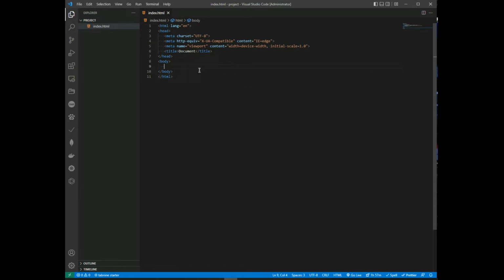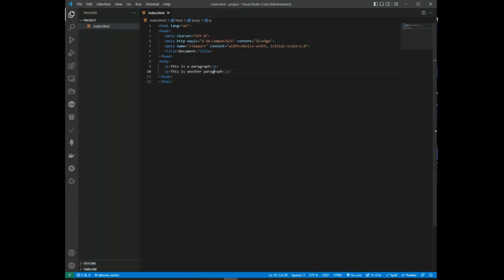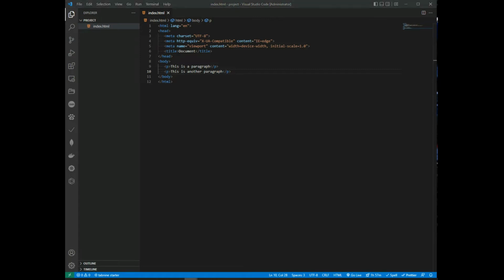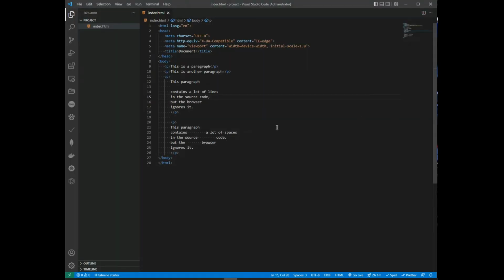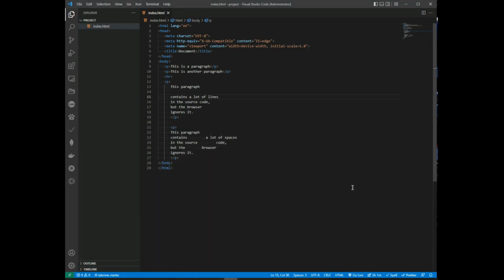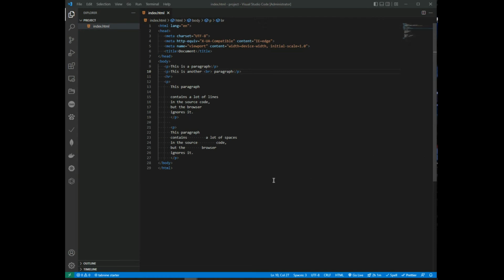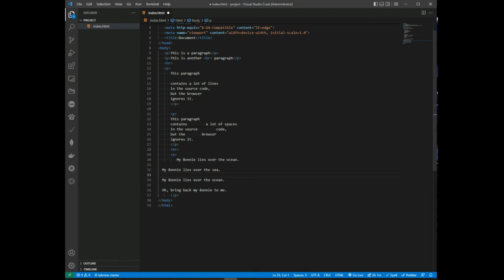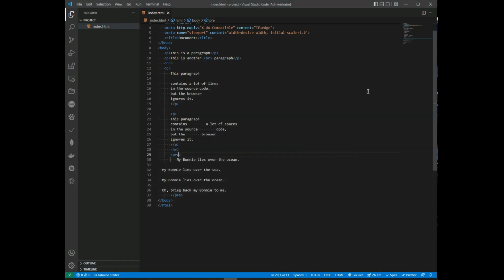🚀 HTML tutorial for beginners - Paragraph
A paragraph always starts on a new line, and is usually a block of text.